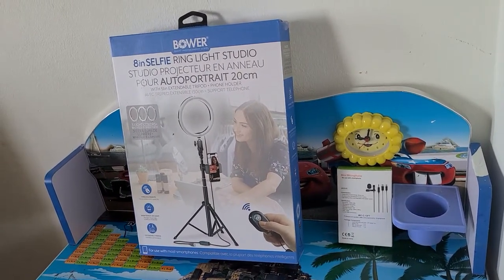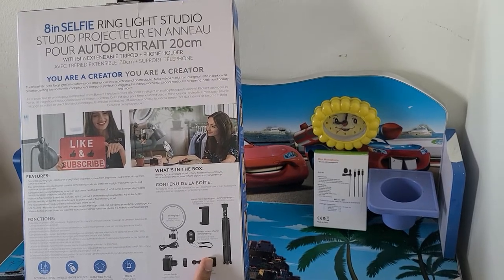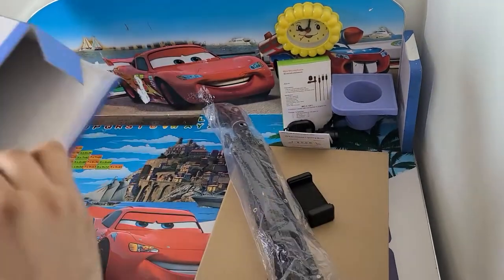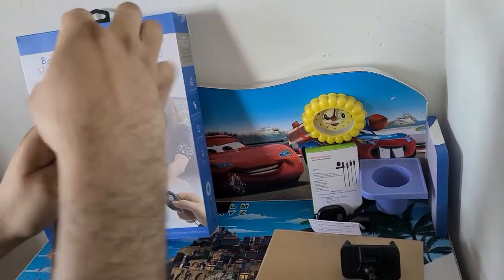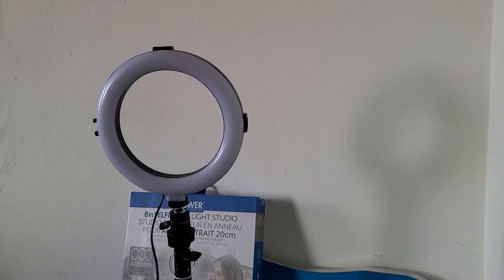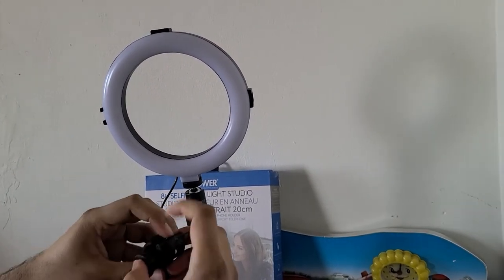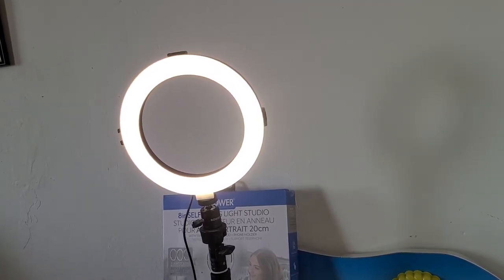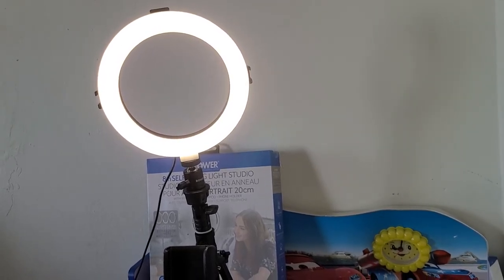How to use Bower 8in light ring & multi function tripod and selfie stick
Unboxing and review of Bower 8 inch light ring, selfie stick and tripod with remote. It has many function and worth of price.

Welcome to Tech and Travel soul. We have tech reviews and a love for travel with a great taste of music. A soul can not be complete without music and love for music.